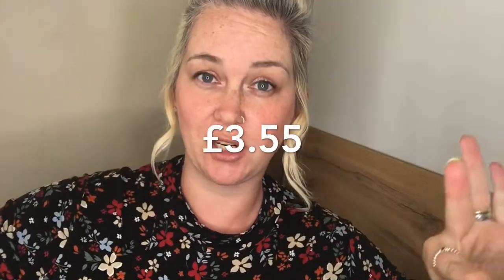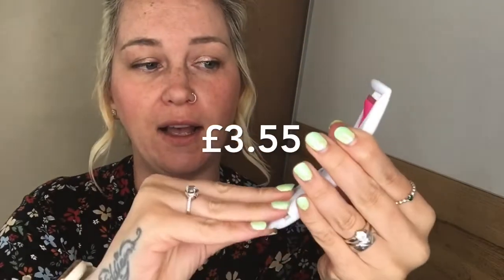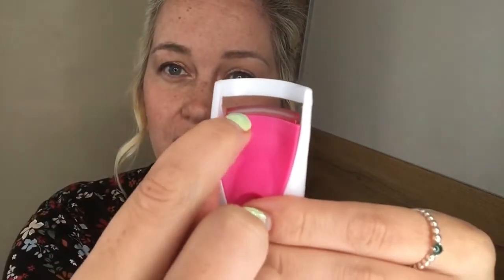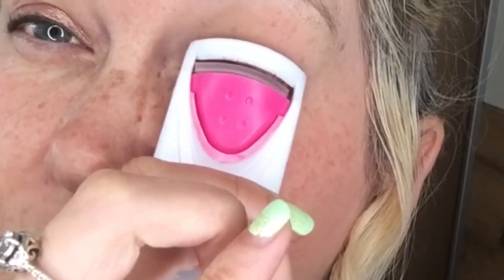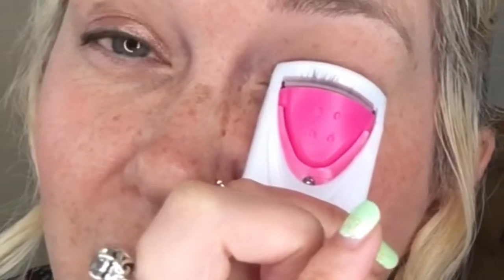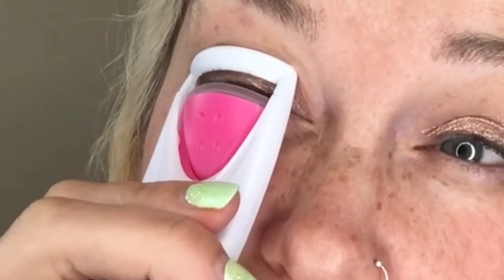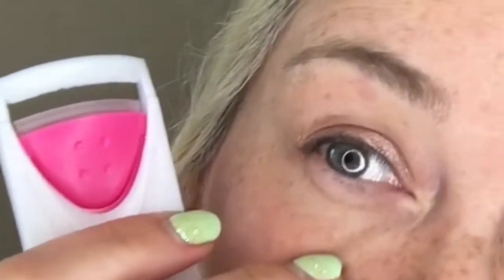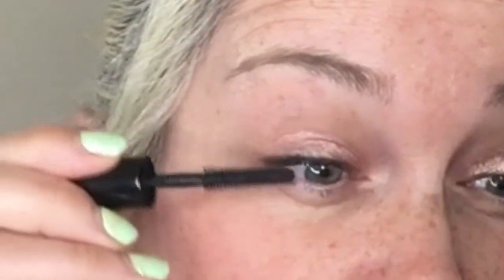Heated Eyelash Curler! Get Longer Lashes! Makeup Curl Lash! Battery operated! £3.55